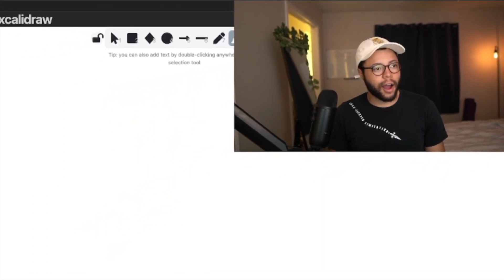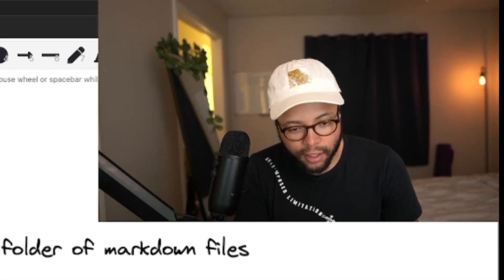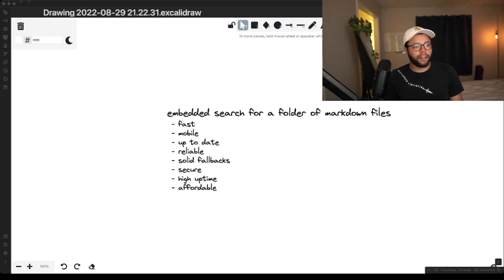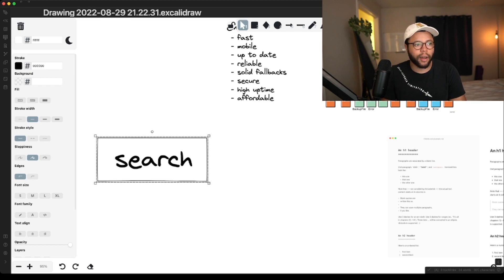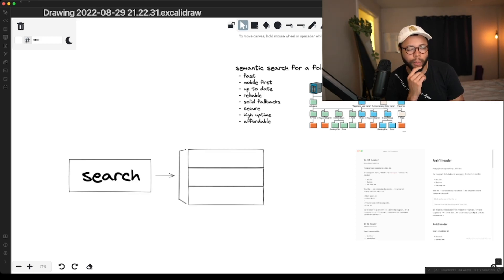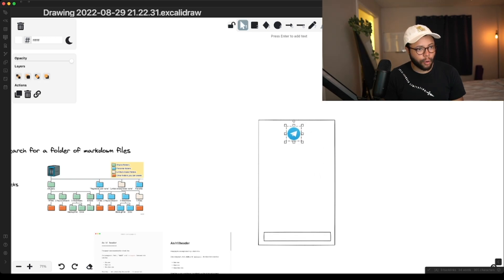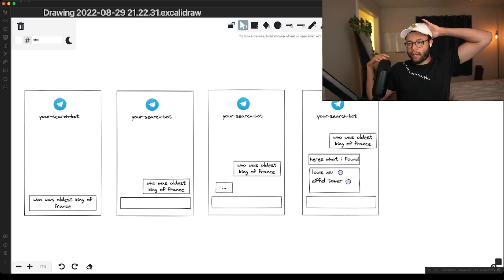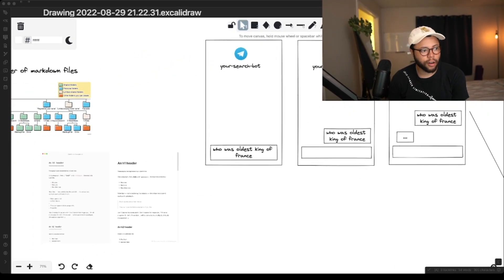So I decided to build a semantic search app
0:00 - Preamble
1:10 - Tradeoffs as a Solo Developer
3:05 - Project Structure
6:25 - What the Final Product should look like